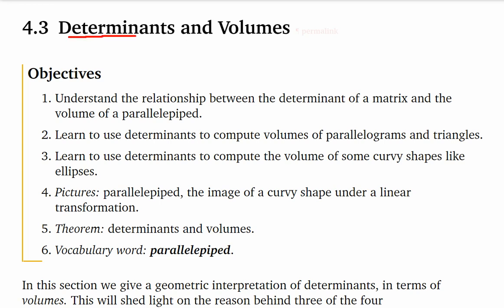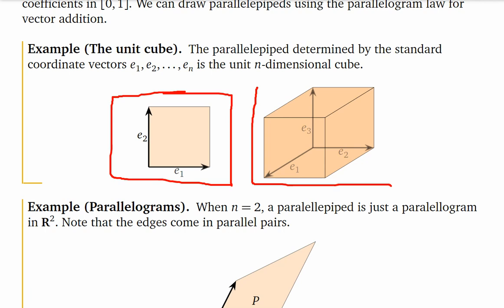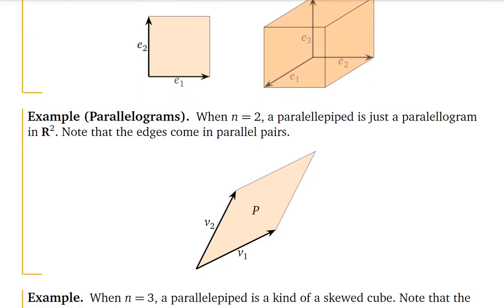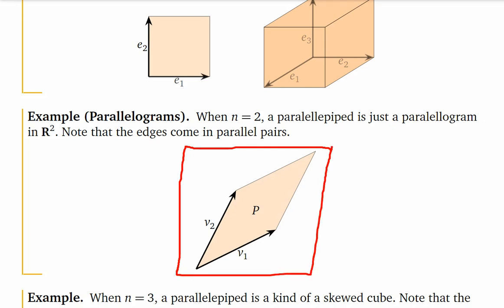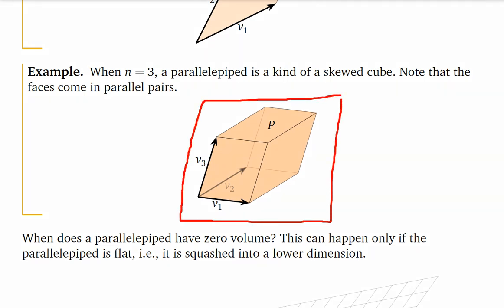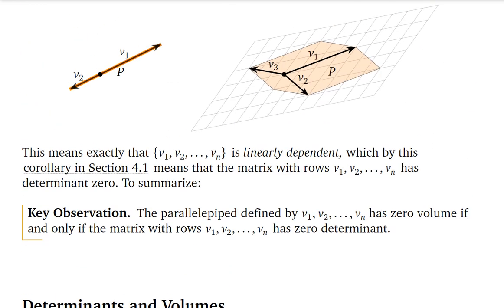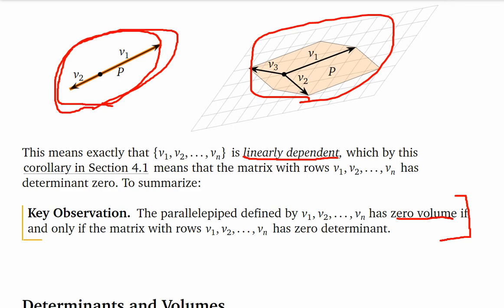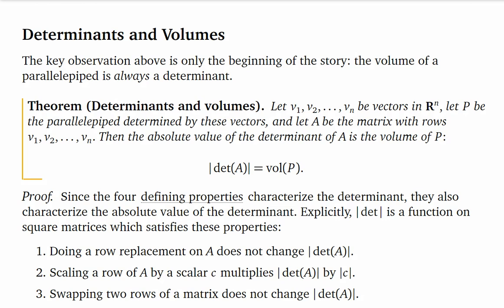Section 4.3: Determinants and Volumes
Towards a conceptual understanding of the determinant.